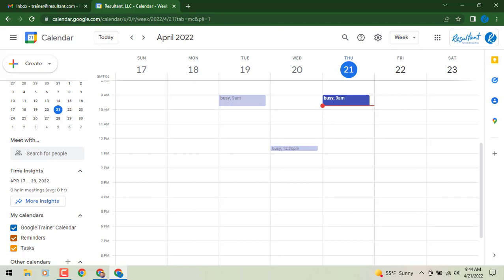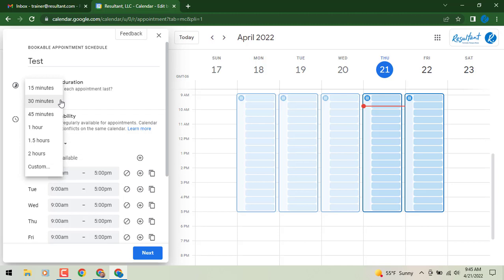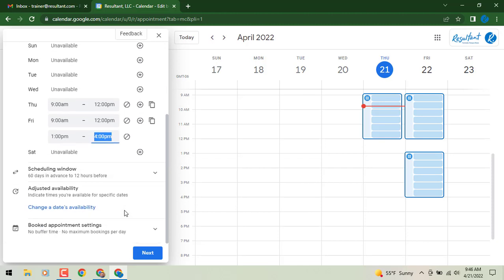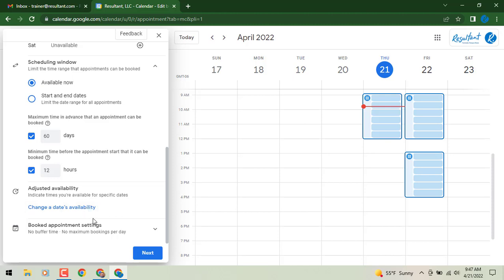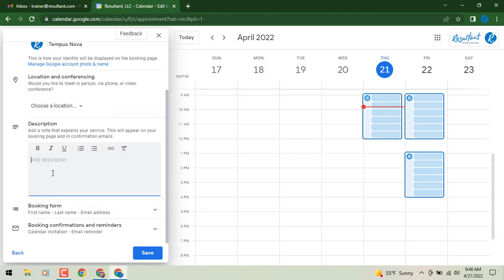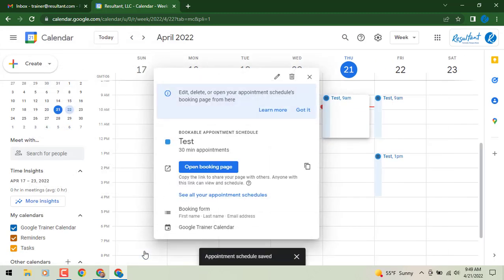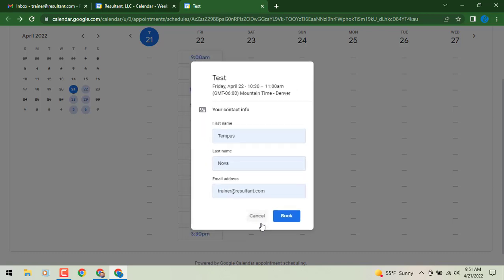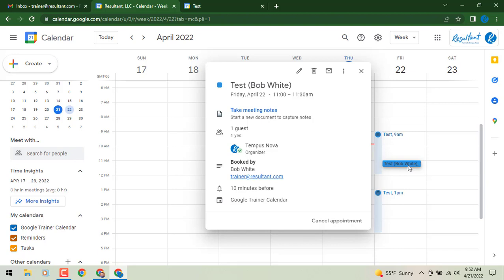How to Use Google Calendar For Business Scheduling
The existing appointment slot feature in Google Calendar is helpful for internal use cases, specifically if you don't know who needs to meet with you, but you want to make yourself available. For example, professors can invite their students to office hours each week or HR professionals can share availability for benefits Q&A sessions.

The new appointment scheduling feature is suited for external use cases, allowing external users, including those without a Google account, to schedule meetings. Additionally, with automatic conflict detection with existing Calendar events, this feature helps reduce time spent finding and rescheduling appointments. Watch this video for a step by step tutorial on scheduling appointments with google calendar!

Availability
Available to Google Workspace Business Standard, Business Plus, Enterprise Standard, Enterprise Plus, Education Fundamentals, Education Standard, Education Plus, the Teaching and Learning Upgrade, and Nonprofits customers
Not available to Google Workspace Essentials, Business Starter, Frontline, as well as legacy G Suite Basic and Business customers